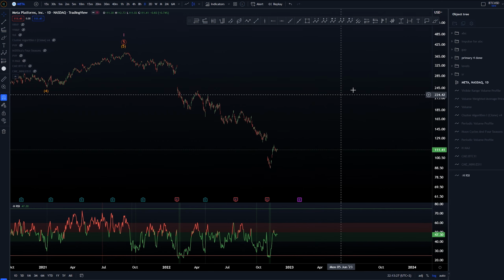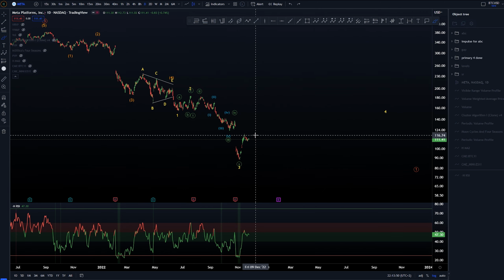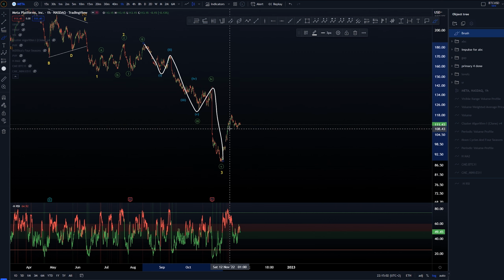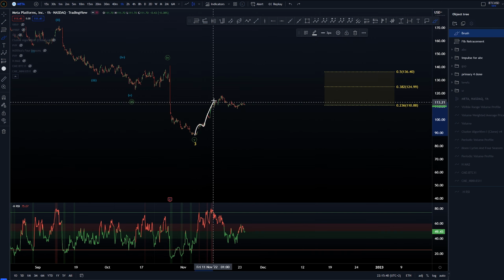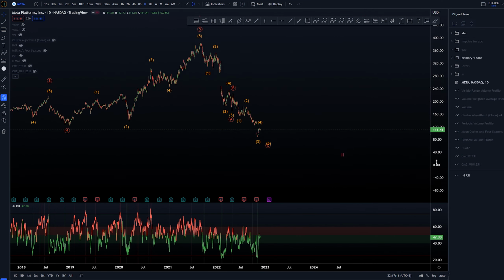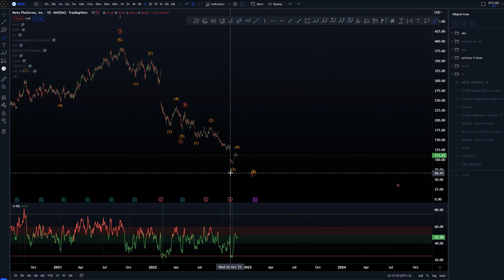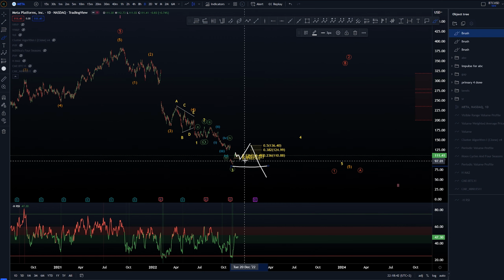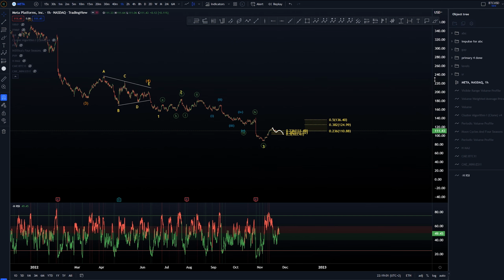META PLATFORMS INC. ($FB) - Technical analysis with Elliott Wave Theory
On this video we'll take a look at Technical Analysis for META with the help of Elliott Wave Theory. Educational videos of Elliott wave on playlist "Elliott Wave Theory Basics".

00:00 Intro
00:18 Elliott Waves - High timeframe
01:51 Elliott Waves - Medium timeframe
04:05 Elliott Waves - Low timeframe
07:26 Outro